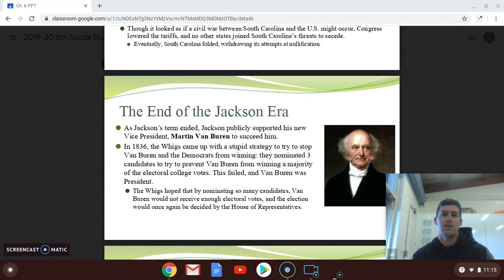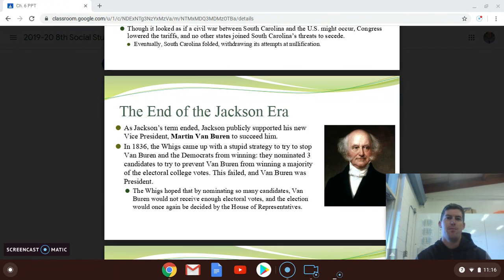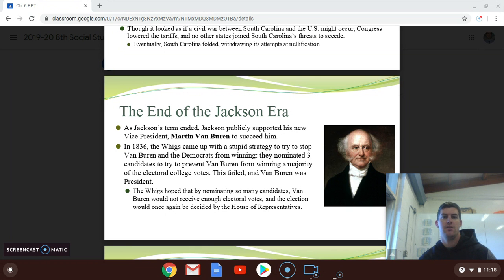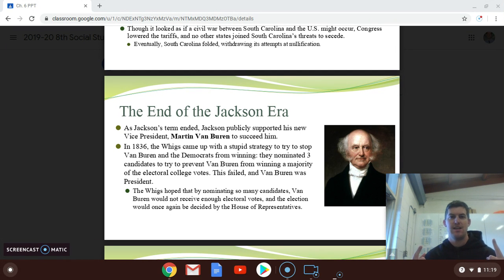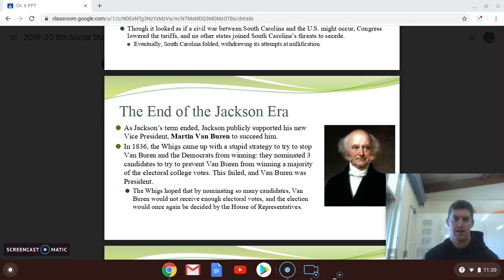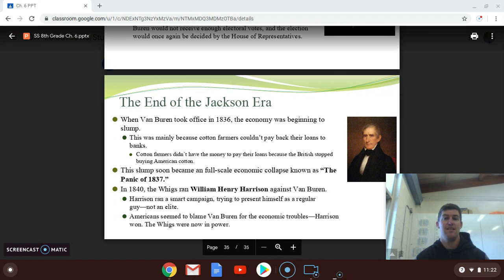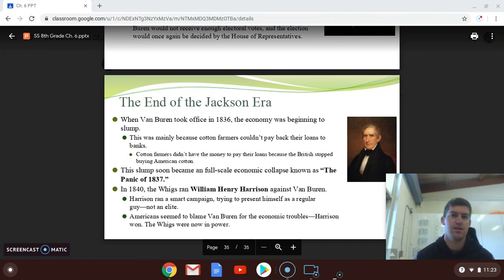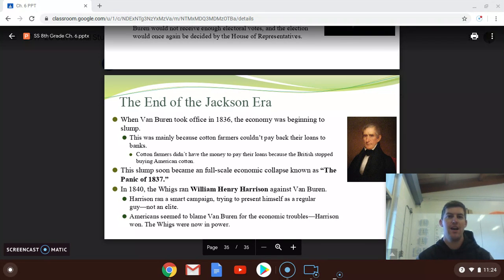8th Social Studies: The End of the Jackson Era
Van Buren wins, the economy collapses, and voters switch parties. The pendulum of American politics has been swinging since the 1840s!